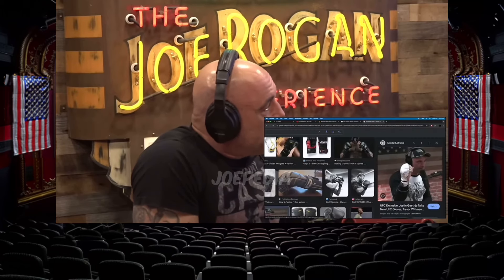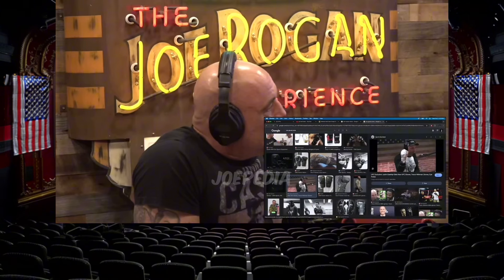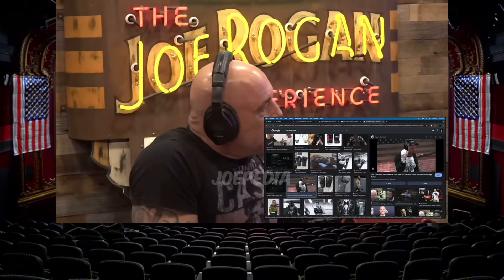Isreal Adesanya Doesn’t Like The New UFC Gloves | Joe Rogan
From JRE MMA Show #164 With Guest Isreal Adesanya